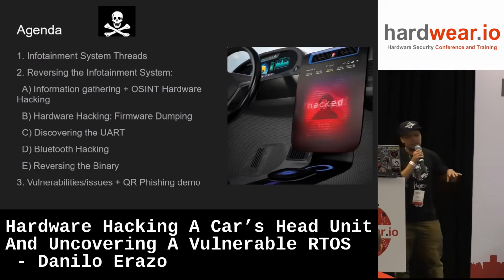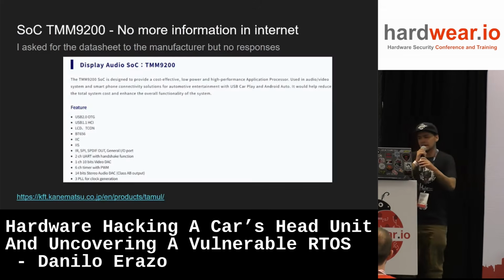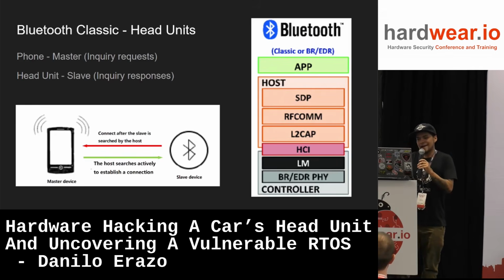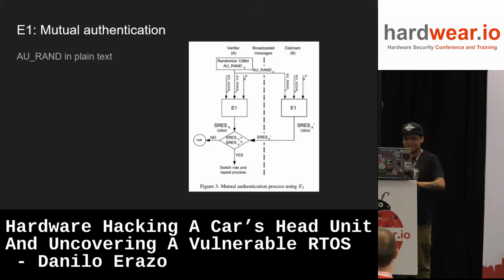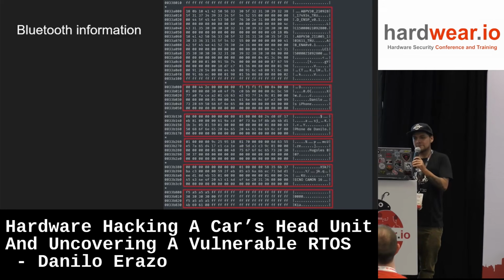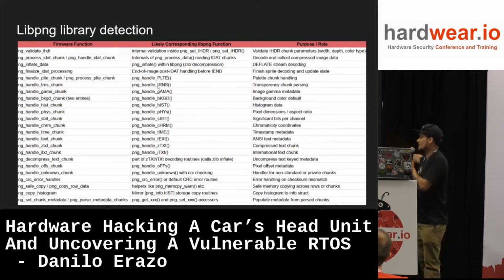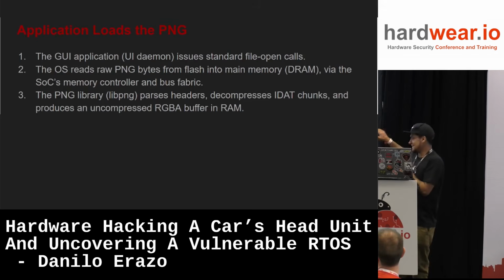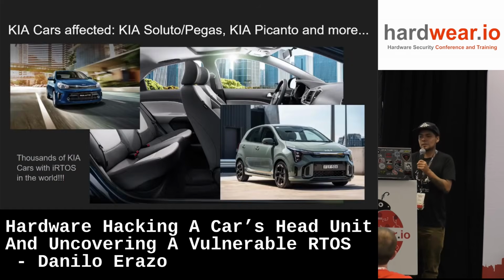Hardwear.io USA 2025: Hardware Hacking a Car’s Head Unit & Uncovering a Vulnerable RTOS,Danilo Erazo